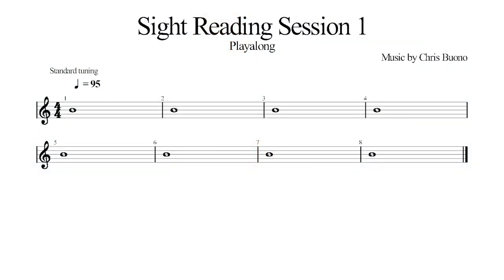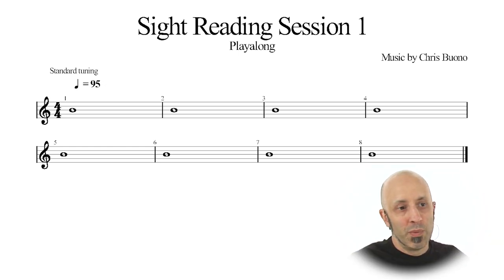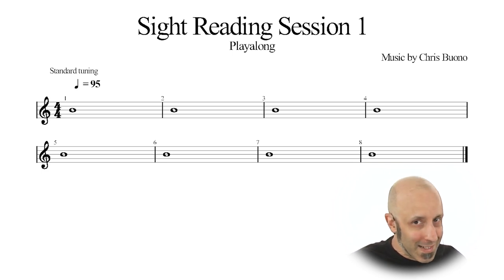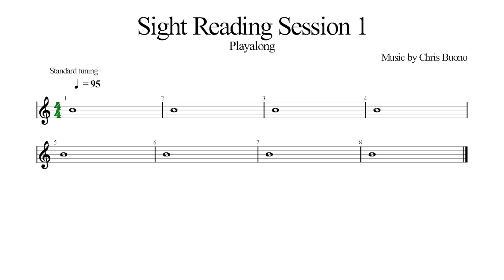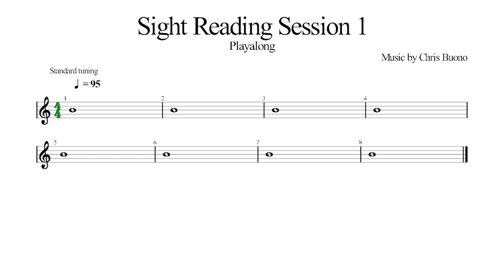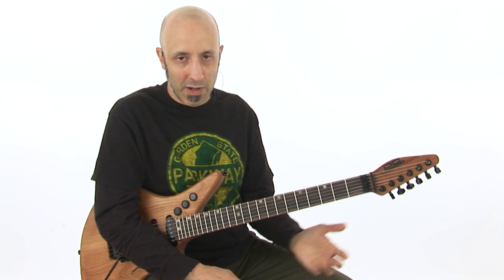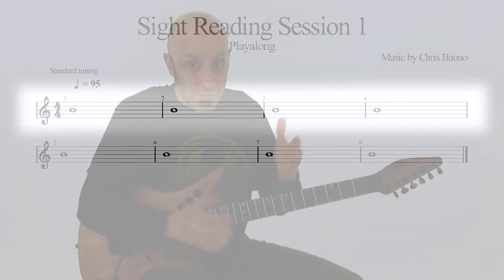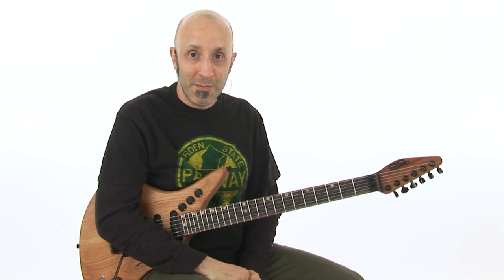Guitar Sight Reading Lesson - Sight Reading Foundations: Course Primer Overview - Chris Buono